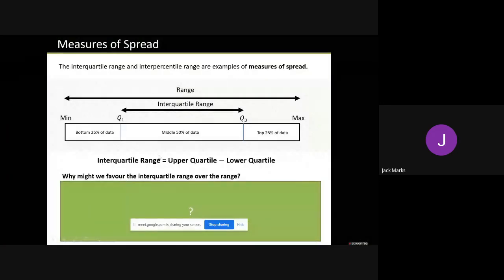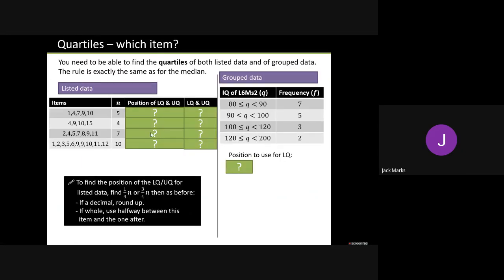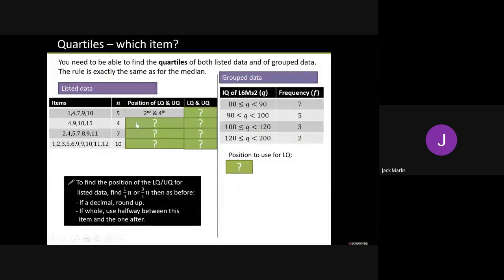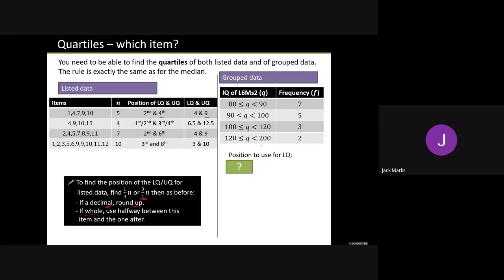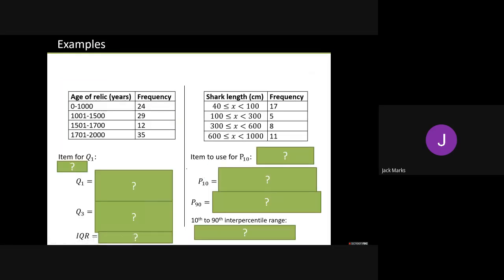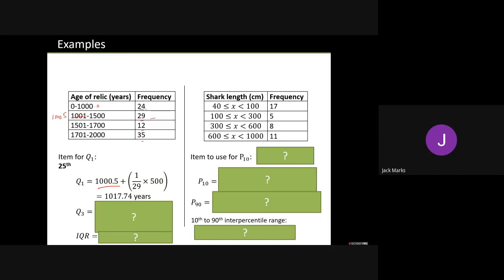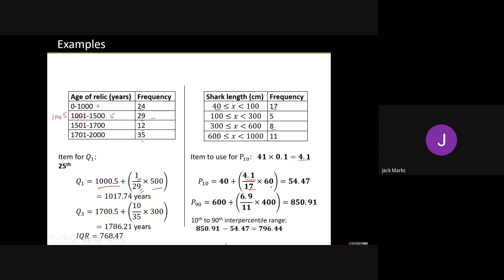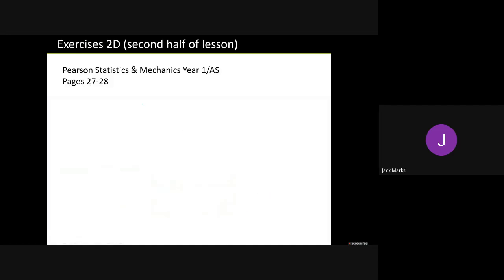Stats - Y1 - 2D - Quartiles